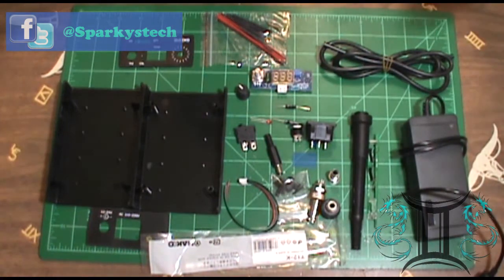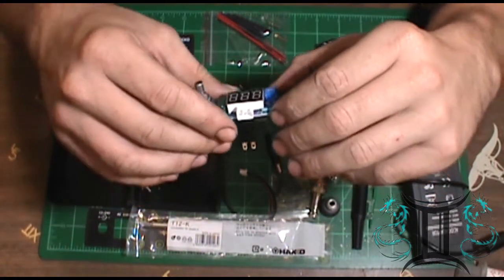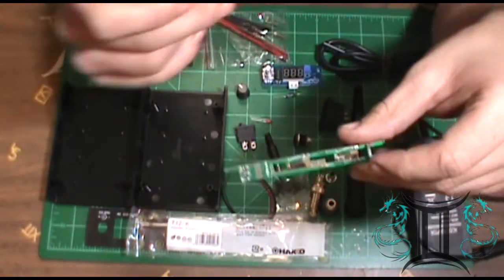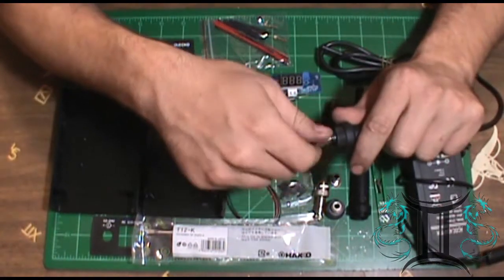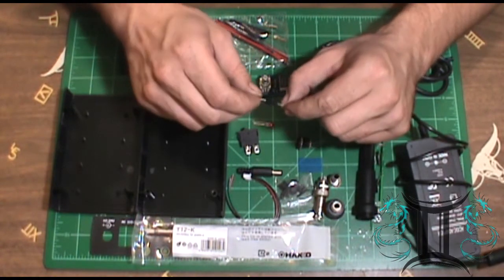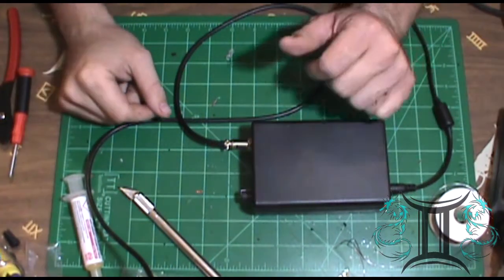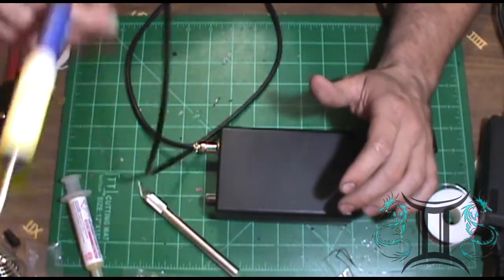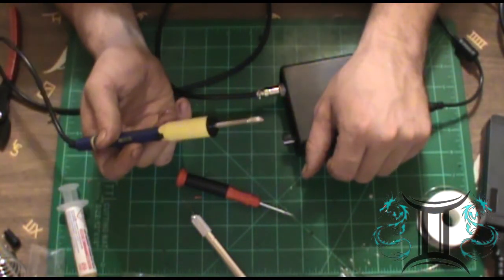T12 soldering station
this was a eBay buy to try and replace my old soldering station with a cheep new one, this diy kit is a ground up kit, NOTE you have to have a soldering iron to put this kit together lol, their is not a lot on how this kit works, or instructions, I will put the eBay links to the T12 soldering station, the 24 volt 3 amp power supply I use for it, and my old soldering station below,.

*24 volt 3 amp power supply*

*853D soldering station*

*Hakko FX951 Soldering Station*

please support Underwaterbeats on their site
You Tube

Title and Outro Stars by Underwaterbeats

Wonderland by underwaterbeats

2K14 by Underwaterbeats

Euphoria by Underwaterbeats